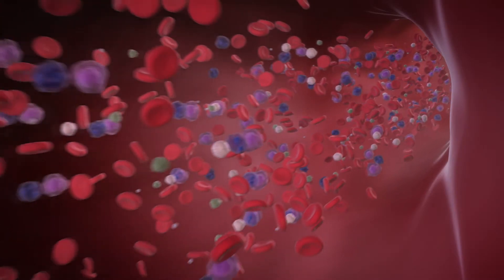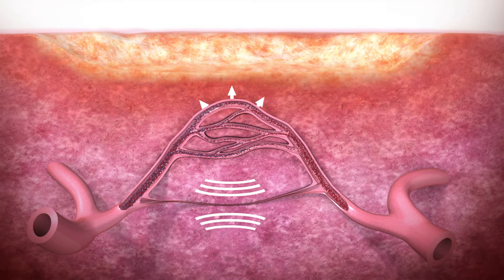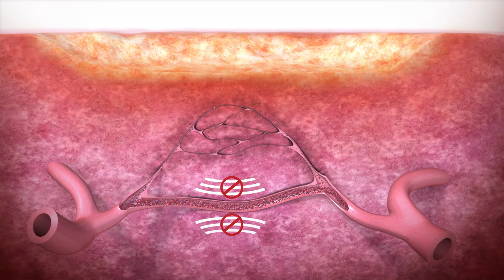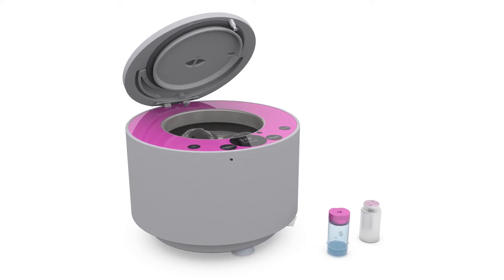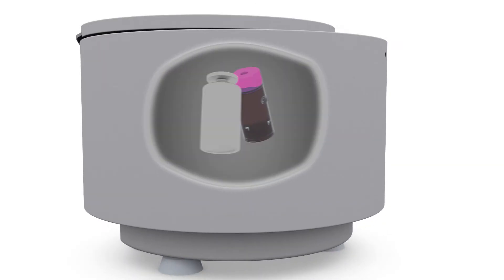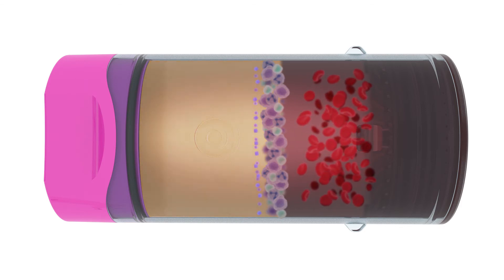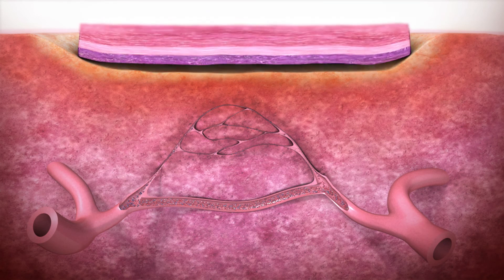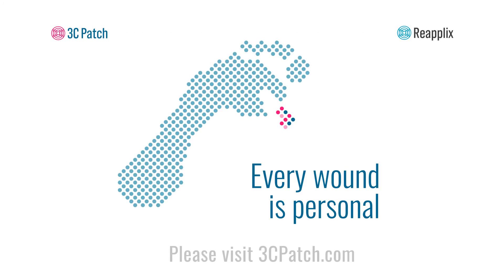Why can diabetic foot ulcers be hard to heal, and how can 3C Patch help the healing process?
3C Patch® helps reset the body’s natural pro-inflammatory response. Applied directly to the wound, it provides a high concentration of fibrin, leukocytes and platelets to promote wound healing.